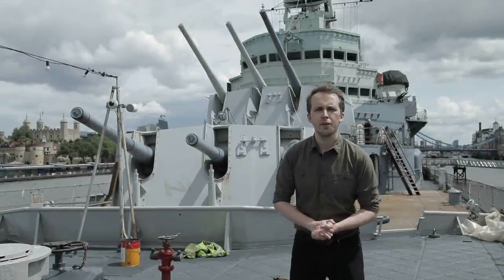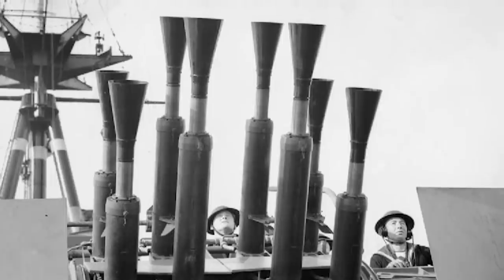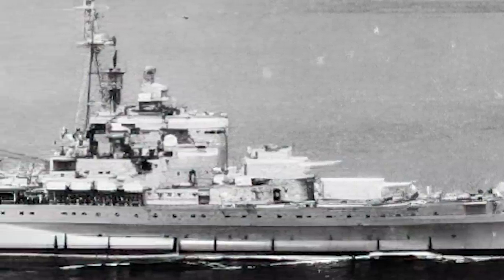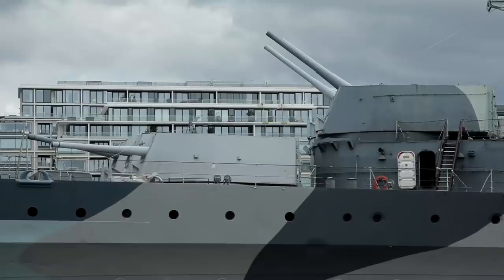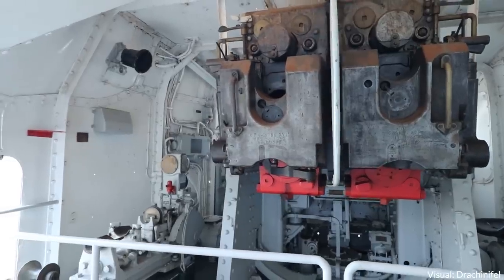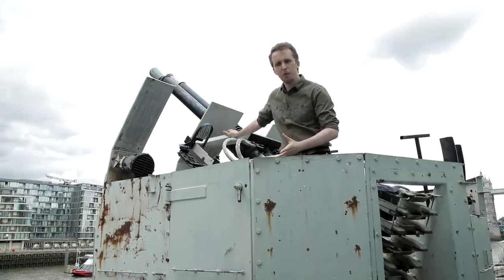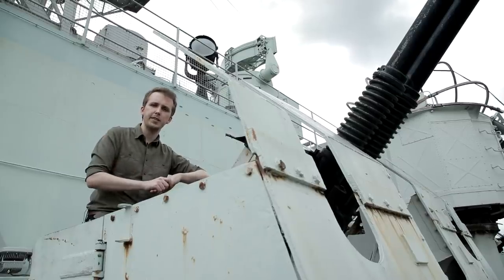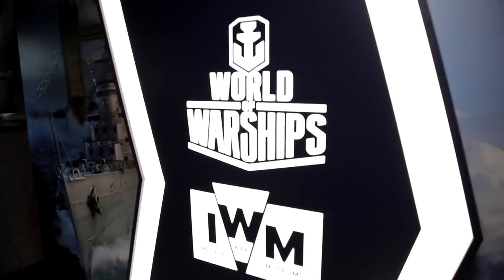More Guns! How Kamikaze Changed Ships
Try out World of Warships with a ton of bonuses

During World War 2, ships often lacked proper defenses from air attack. Early losses changed that and with Kamikaze, the defensive firepower ships started to carry became truly scary.

- Acknowledgements -
Thank you to Drachinifel for the chats we had on HMS Belfast and video material:

Thank you to the helpful staff of IWM and HMS Belfast.

- Sources -
Ross Watton, The Cruiser HMS Belfast, Convay Maritime Press: 2003 (Revised Edition)

IWM HMS Belfast

Dr. Ross Rumble, Curator of HMS Belfast

- Timecodes -
00:00 - TÖÖÖ TÖ TÖ TÖ TÖ
00:07 - On a Boat
01:06 - More Guns and How Ships Changed in World War 2
02:06 - The big guns
03:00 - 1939: No AA defenses
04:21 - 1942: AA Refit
04:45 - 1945: Pacific AA Refits
05:40 - So many new guns
06:32 - Pacific #1
07:28 - 6in Guns: Half a Foot of Firepower
10:58 - Pacific #2
12:11 - 4in Guns: A lovely puff
17:06 - 40mm: A WW2 No-fly zone
20:37 - The Hangar
22:20 - Post-Korean War
23:57 - I am the captain now